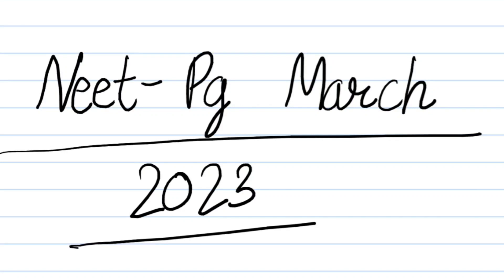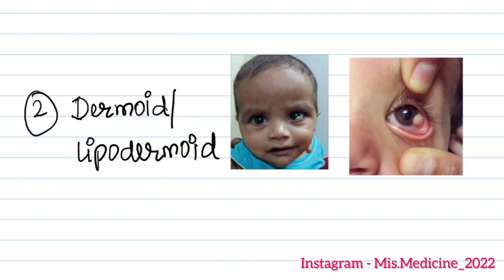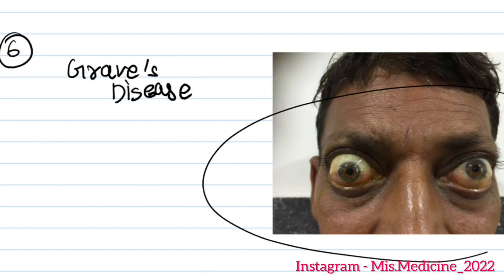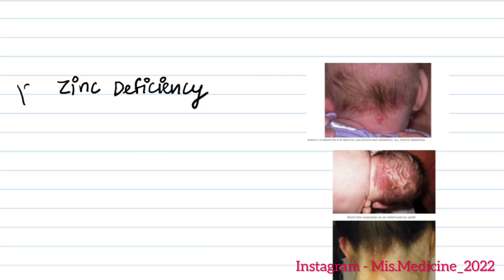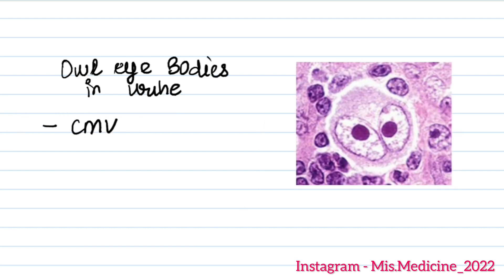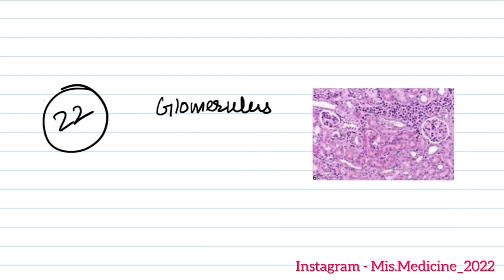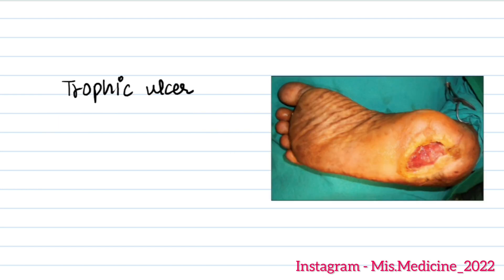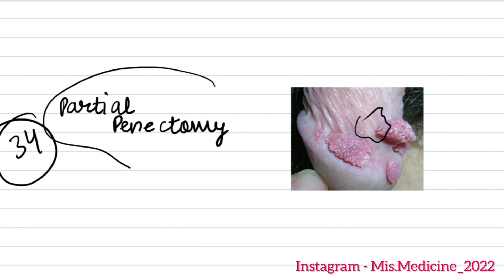Neet-Pg March 2023 Recall Questions || Mis.Medicine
Neetpg 2023
Neetpg images 2023
Neetpg 2023 recall
Recall Questions neetpg 2023
anatomy videos
physiology
medicine
pharmacology
microbiology